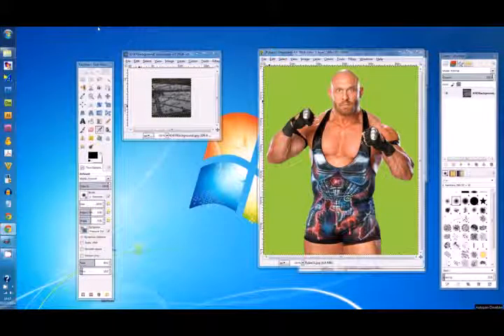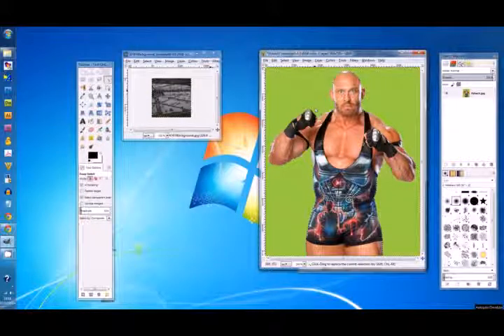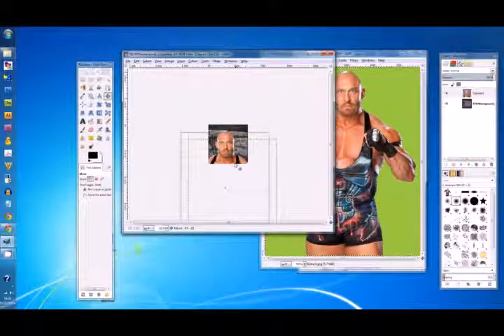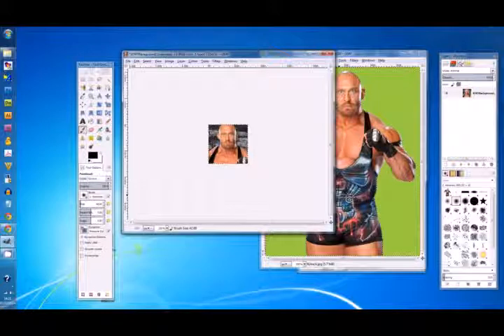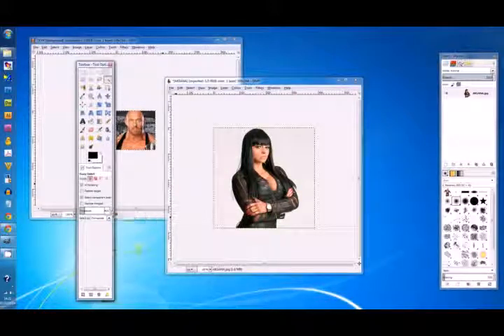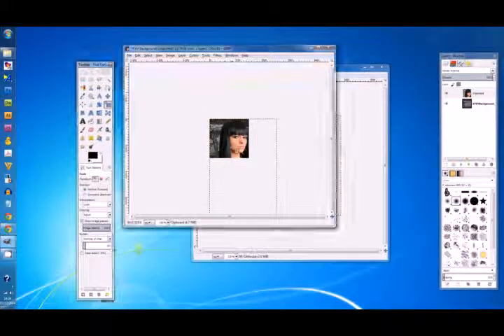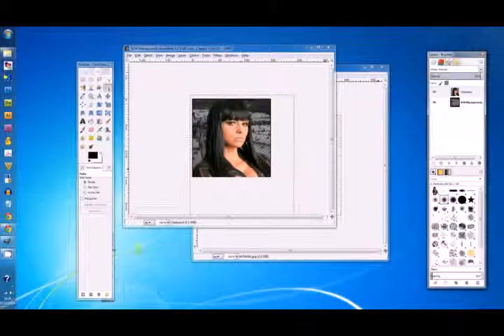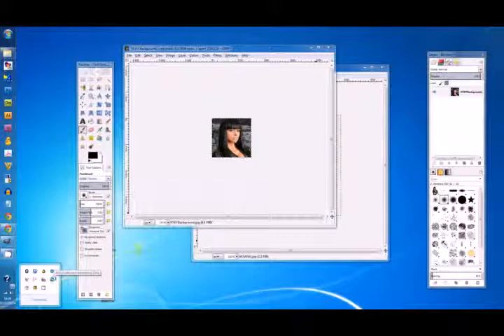Cutting Worker Images With The Quick Select Tool (GIMP)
A Tutorial on how to cut worker images for TEW and EWR using the quick select/fuzzy select/magic wand tool in GIMP.